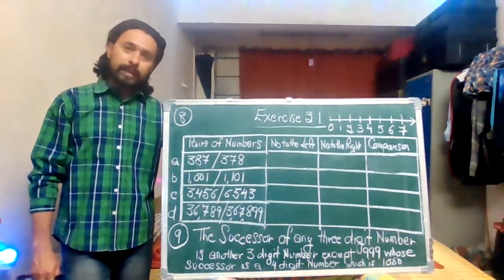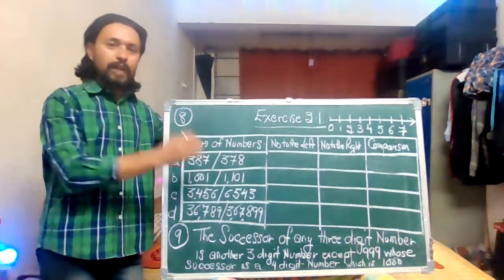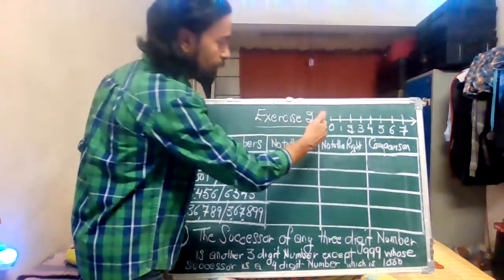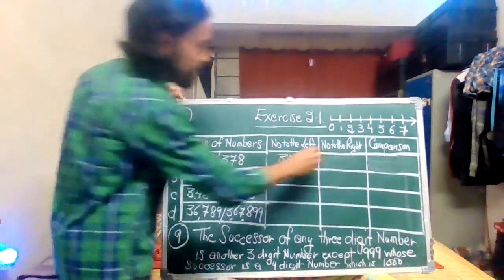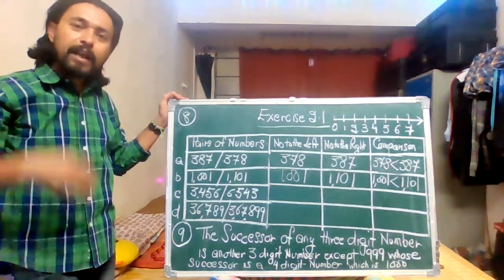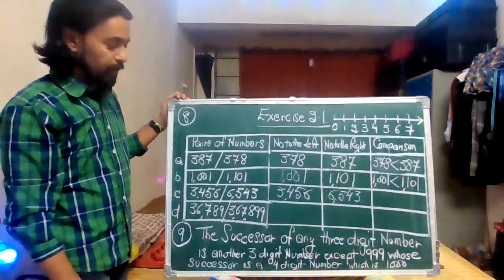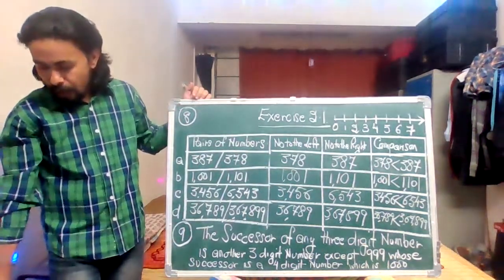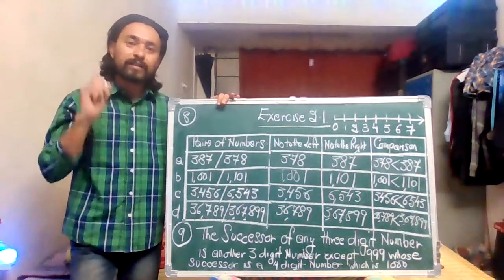Ex. 2.1 Sum No. 8 & 9